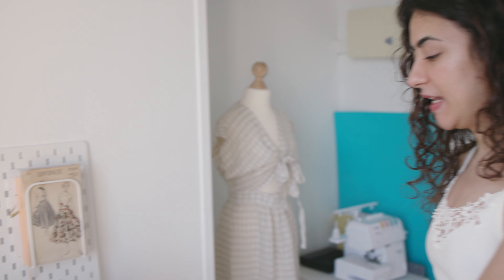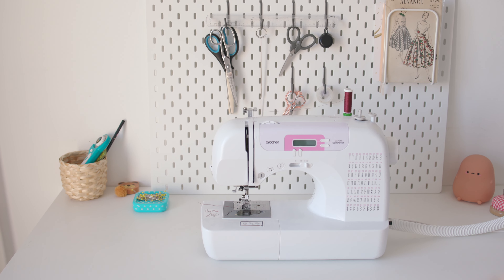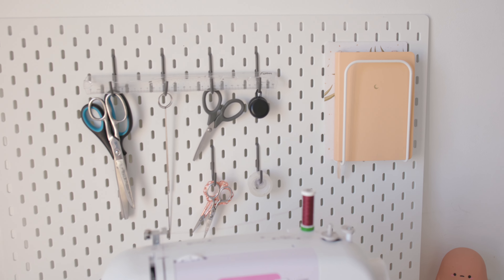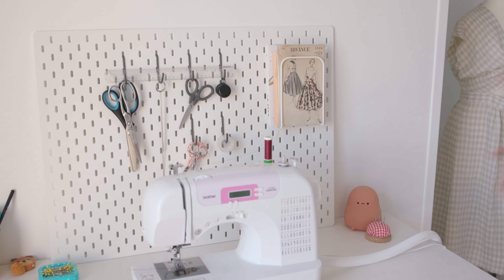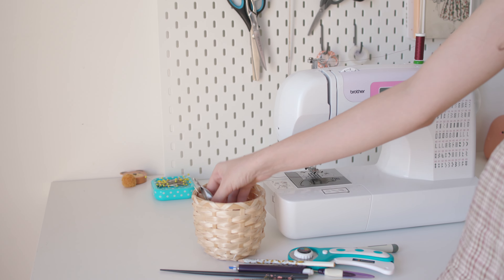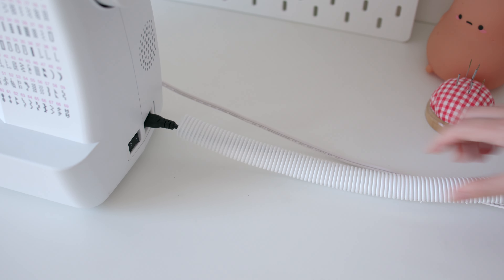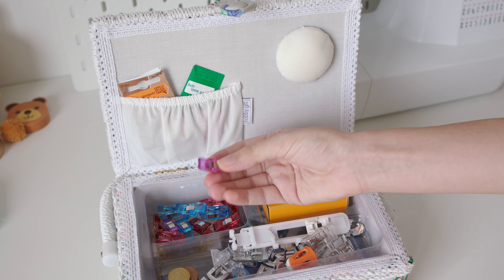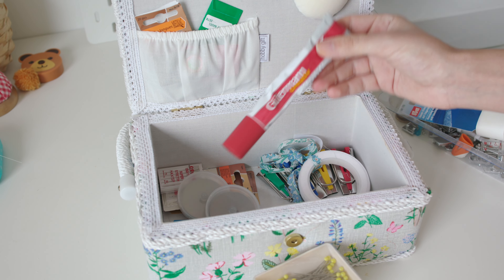My Sewing Studio Tour | Sewing Room Setup and Organisation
Hey everyone! Today I'll be showing you my sewing studio setup and how I organise my tools and store my sewing patterns. I'll also be talking about my sewing machine and overlocker. Enjoy! ✨

My Sewing Supplies:
🌻My Sewing Machine
🌻My Overlocker
🌻Thread sets
🌻Recycled Threads
🌻Rotary Cutter
🌻Cutting Mattress
🌻Embroidery scissors
🌻Pinking shears
🌻Measuring tape
🌻Machine Needles

⭐️Lens 35mm
⭐️Lens 50mm
⭐️Zoom H5 4-Track Portable Recorder for Audio
⭐️Studio Lights